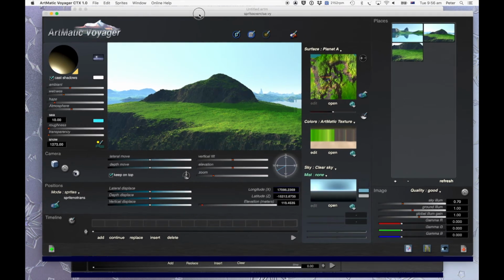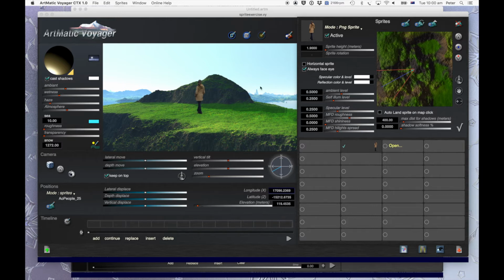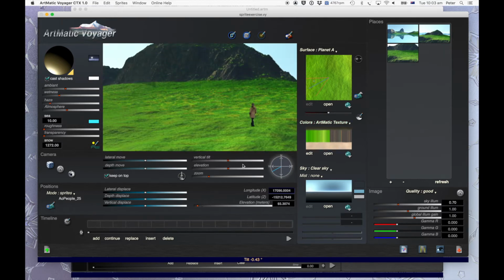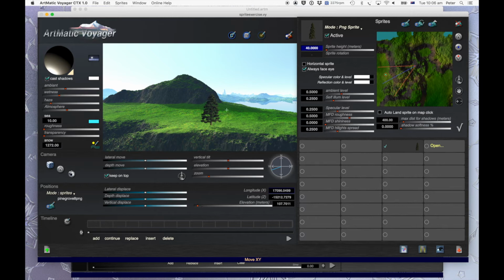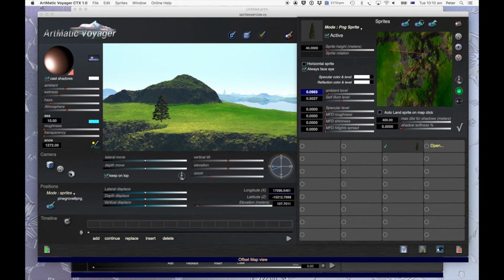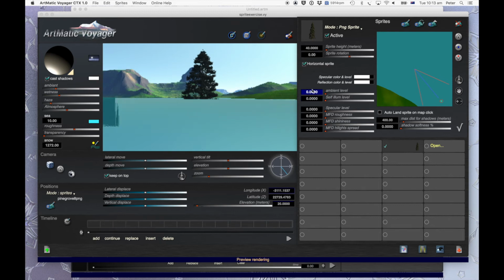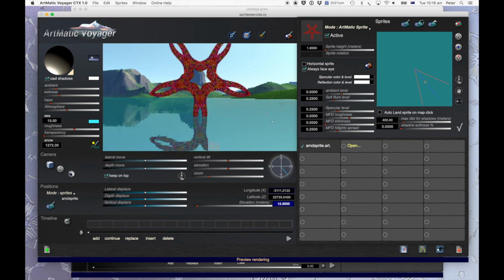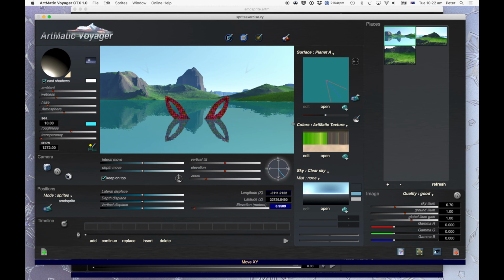ArtMatic CTX 1.0 - Voyager: Sprites Basics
Placing 2D image files into 3D Voyager scenes.

For more from Peter Miller, please visit the Worlds of ArtMatic user group